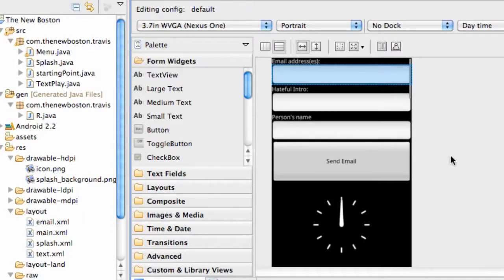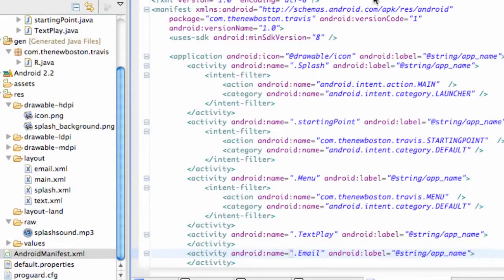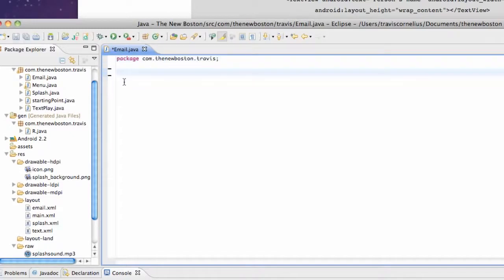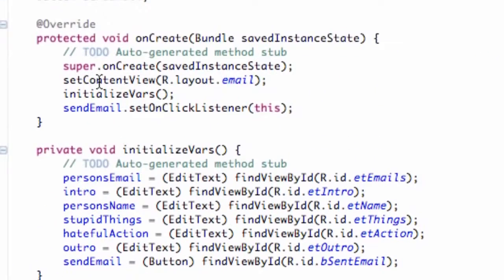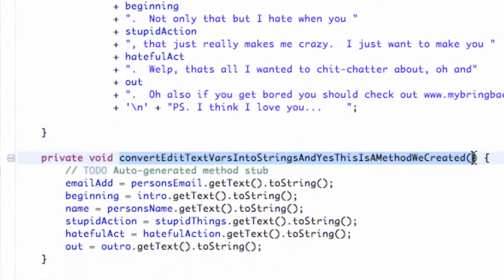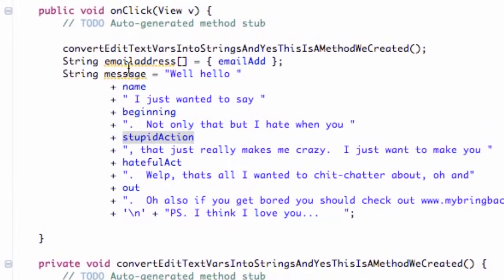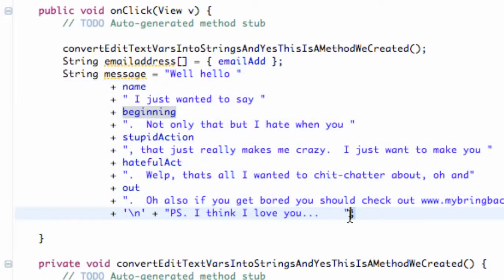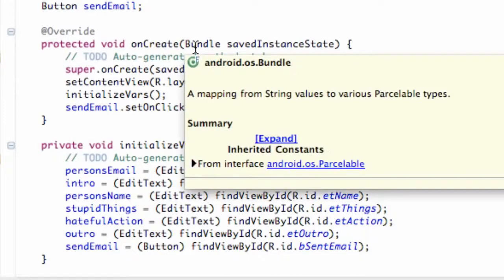Android Application Development Tutorial 36 Setting up An Email Activity